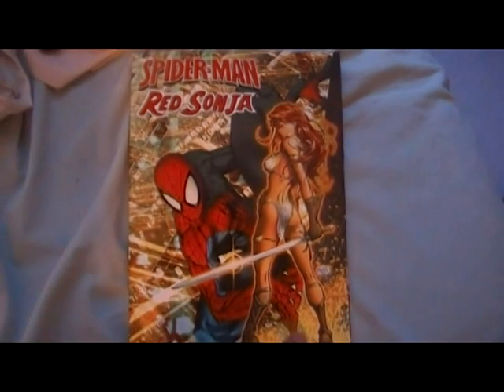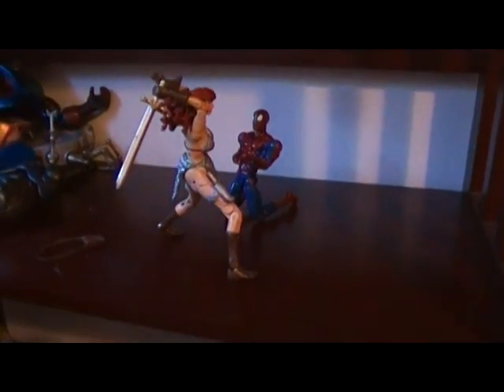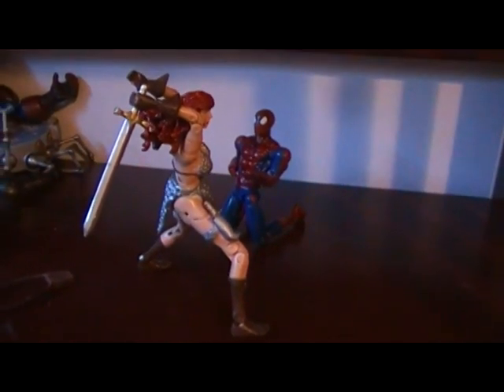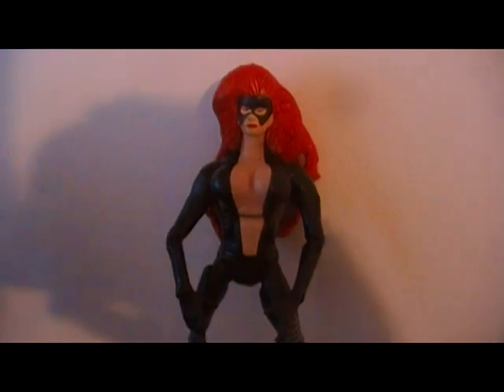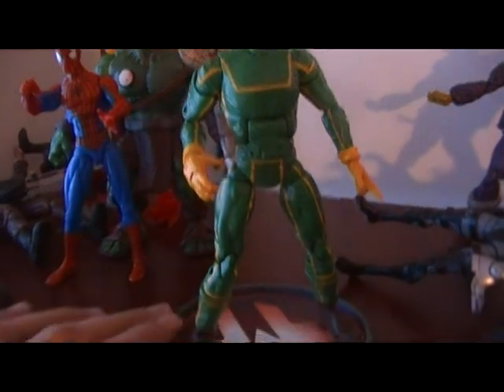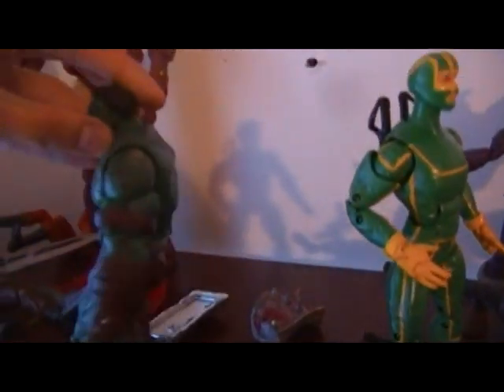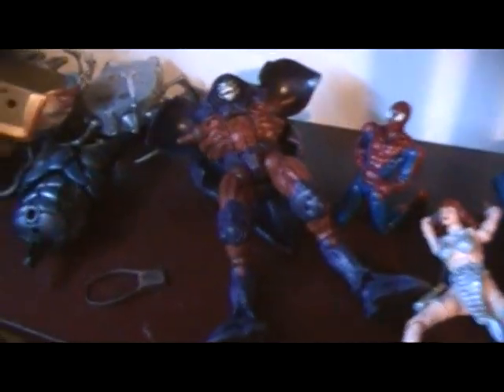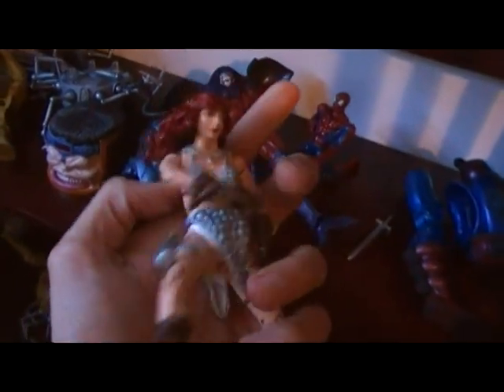sling a web contest entry and customs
entry to slings a webs contest. custom marvel legends, collection, and baf pieces have and need. i also need a cape like a superman one for a gladiator custom. i need  galactus head, right arm right leg,bottom torso. modock arms, mojo bellies and tail, onslaught arms. nemesis parts( not small torso) sentinel everything but lower torso. message me if looking for a custom maybe we can arrange something for figs and baf pieces, or at a very decent price i'm only on my first 6 or 7 so far so i wont charge much if u provide the fig unless i have it.